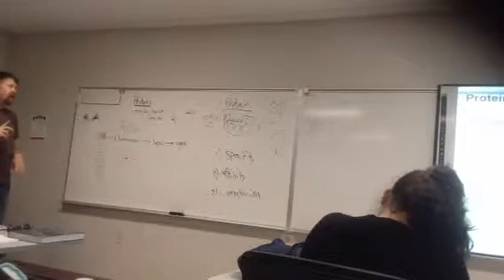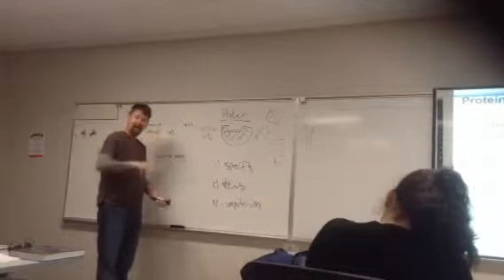Chapter 4 proteins